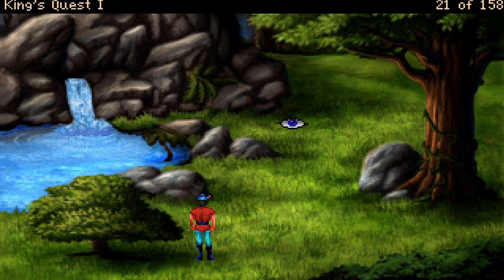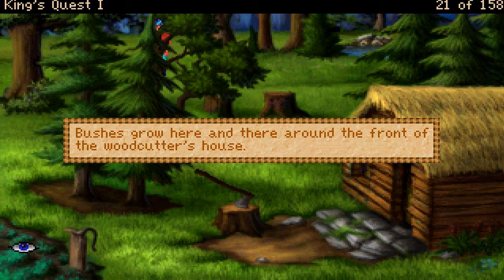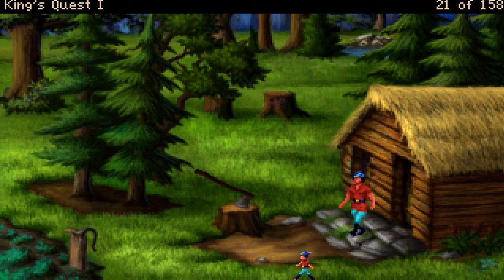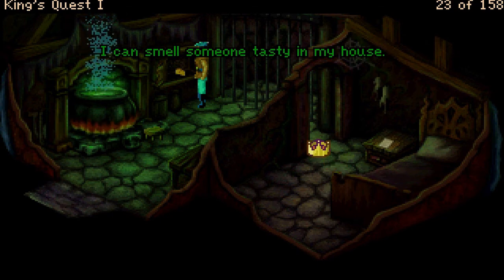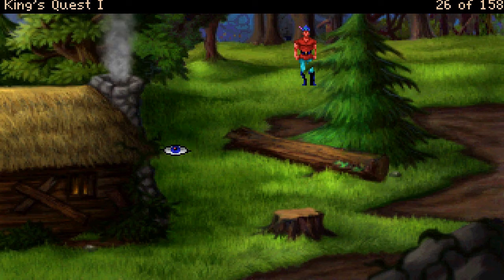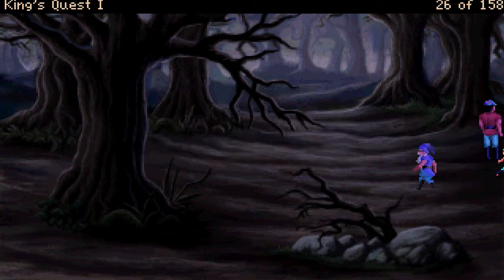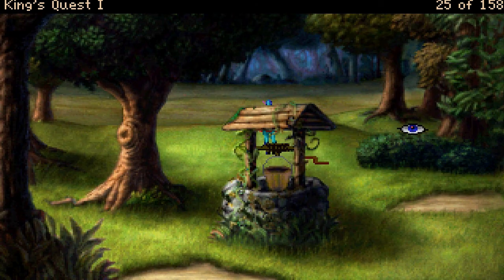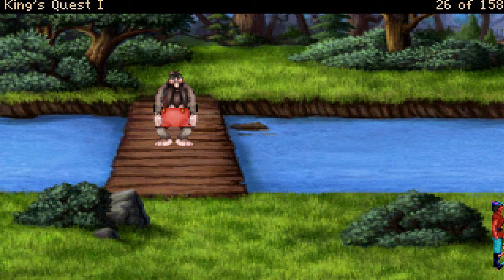Let's Play King's Quest I: Quest For the Crown (AGD Interactive Remake - Blind), Part 4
We meet a woodcutter and his poor, sick wife. We also go to the witch's gingerbread house... voluntarily this time.

Kings Quest I: Quest For the Crown is a property of Sierra Entertainment, Inc., and AGD Interactive, LLC. I make no money off the viewing of these videos. Thank you and have a kingly day.   :)